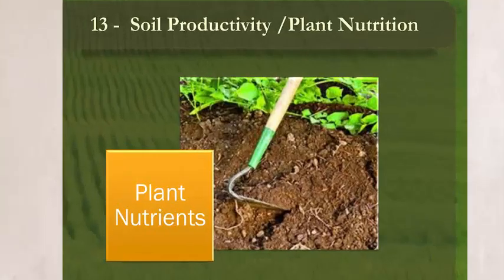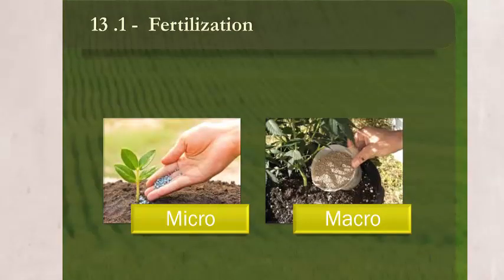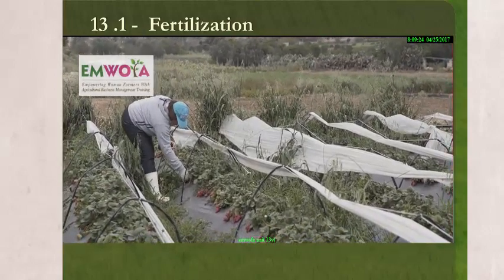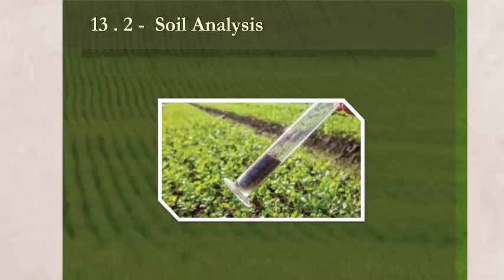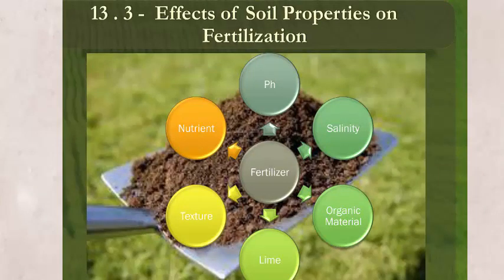Soil Productivity and Plant Nutrition